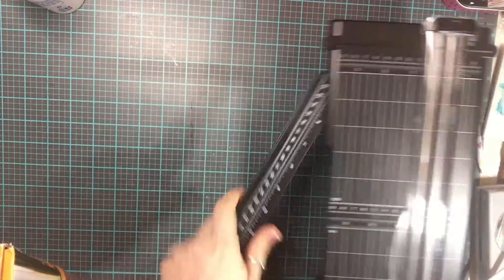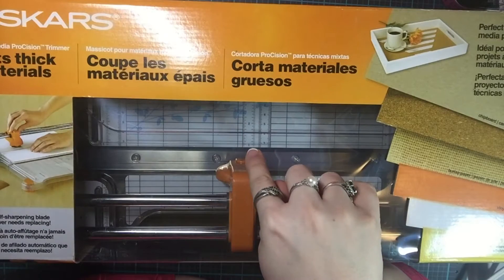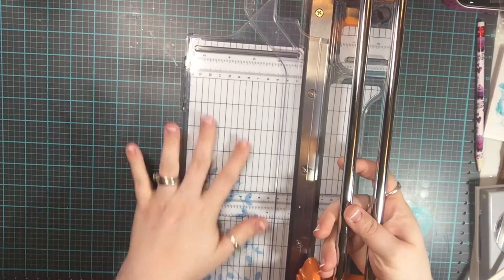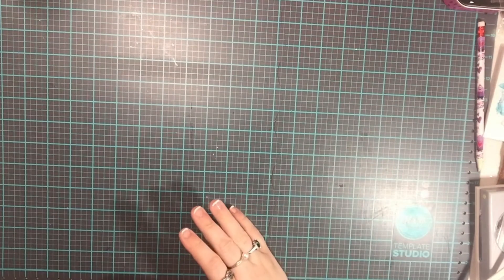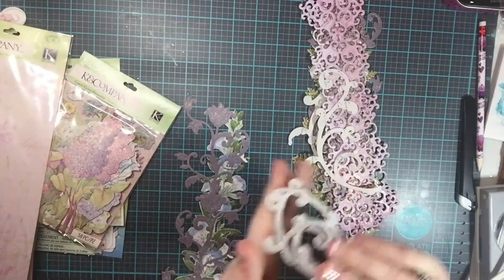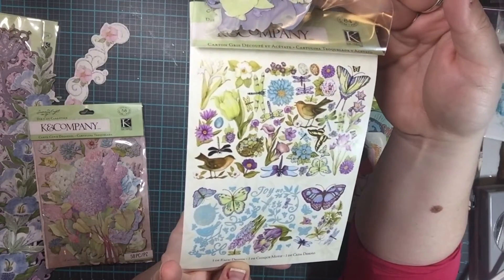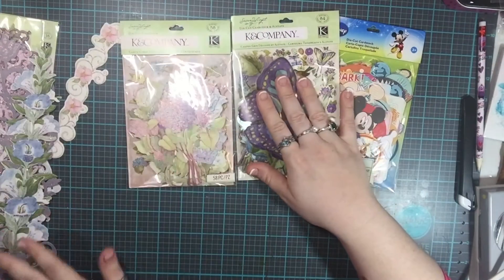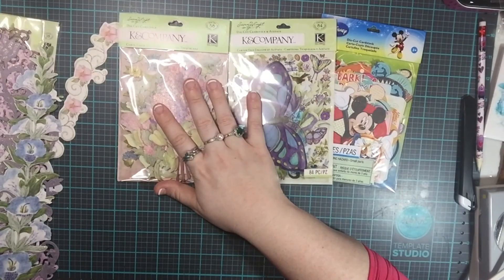JoAnn's Haul 60% off coupon $45 trimmer!! Org price $120! + more